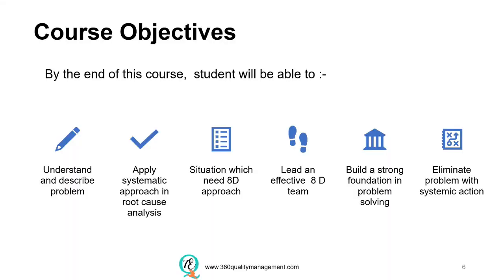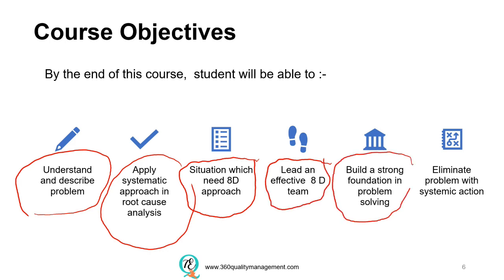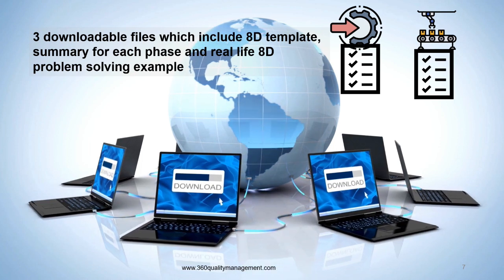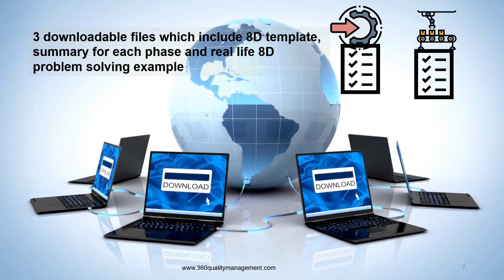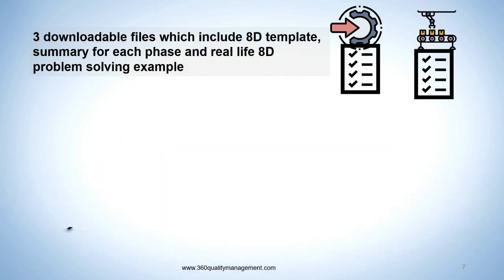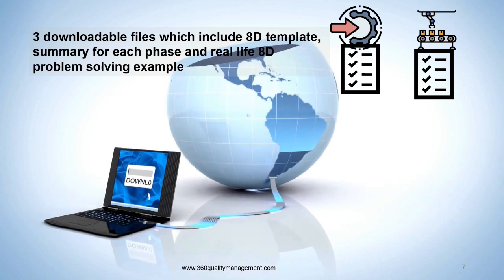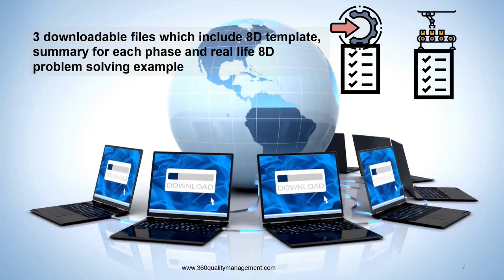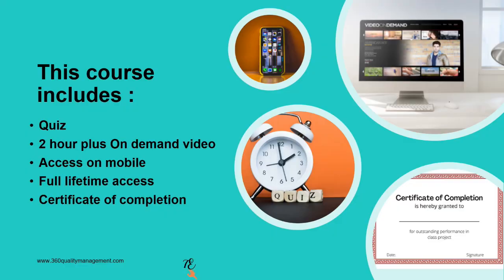Complete Eight Discipline Problem Solving, (8D) course with real case study introduction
My books @
This is an introduction to Expert in Eight discipline  Problem Solving (8D) course which is design to help quality engineer in becoming an expert in leading Eight discipline  Problem Solving 8D team to solve a quality issues.  One the most important job function for a quality engineer is able to drive different functional team towards solving problem.    By taking this course you will have all the expertise in all Eight discipline  Problem Solving 8D phase to enable you to lead  cross functional to contribute to each phase effectively leading to problem solved.  This course comes with real life example where you can understand the dynamics behind each phase on Eight discipline  Problem Solving 8D.

Time stamp
Introduction to Eight discipline  Problem  0:00
Firefighting vs Eight discipline  Problem Solving 1:06
course outline  Eight discipline  Problem Solving 1:44
Eight discipline  Problem Solving course objective 2:28
Eight discipline  Problem Solving course download 2:58